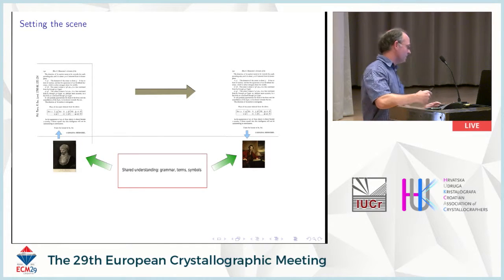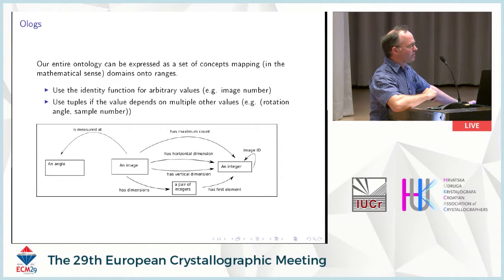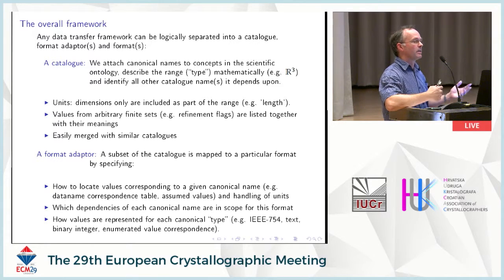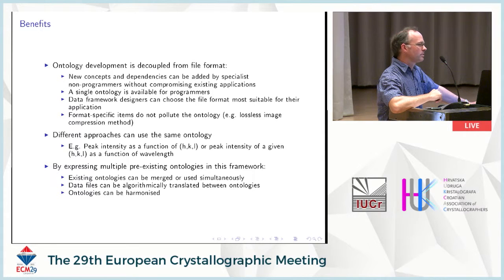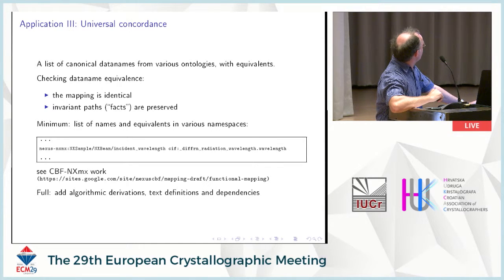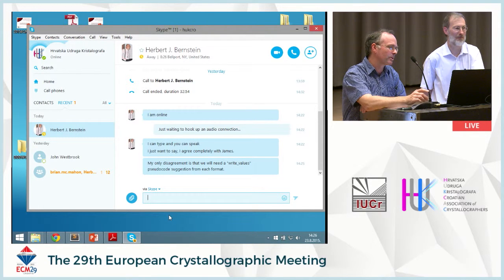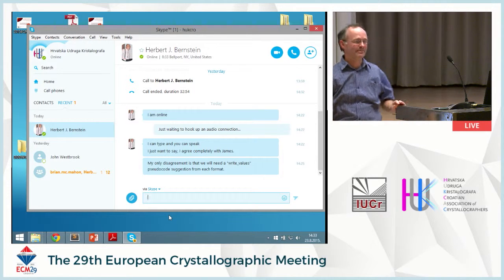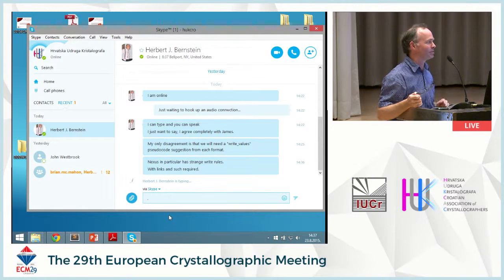Creating and manipulating universal metadata definitions. James Hester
Metadata discussions are often closely linked to particular formats. However, facts about the natural world cannot depend on the medium used to transmit those facts. It follows that we are able to completely describe our metadata without reliance on any particular file format, and that we can distil metadata definitions from pre-existing data transfer frameworks regardless of the particular format used. This promising, if obvious, general conclusion does not specify what information needs to be provided in our format-free metadata definition. Following Spivak and Kent I suggest that it is sufficient that the metadata definitions can be expressed as functions mapping some domain to some range. This talk will explore some of the implications of this approach, including the independence of file format and metadata specification, specification of algorithms for interconversion between data files in differing formats, unification of disparate metadata projects, and simple steps to produce a complete metadata description.